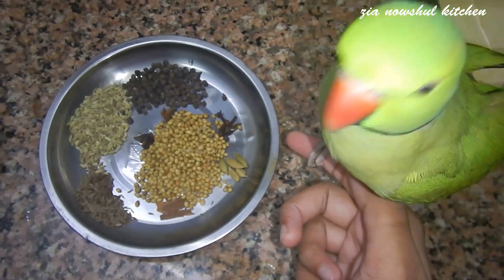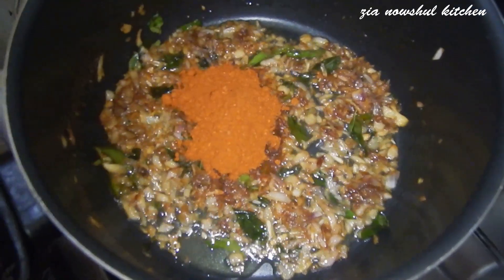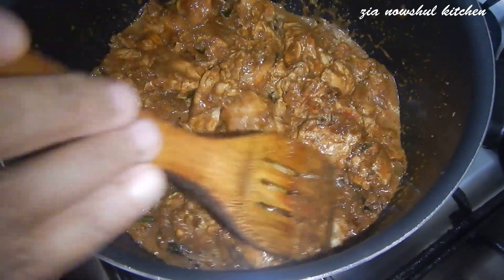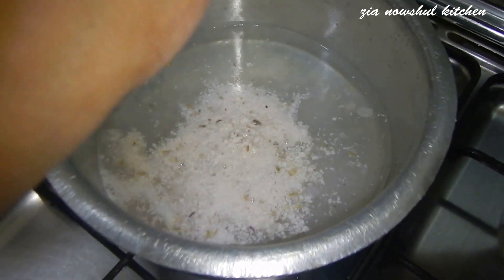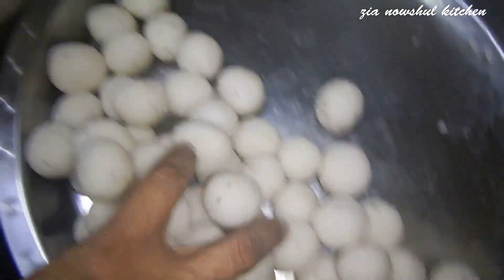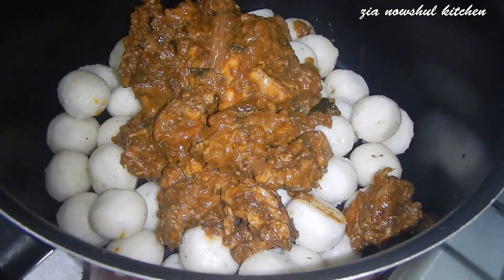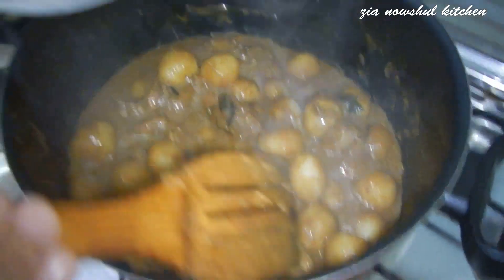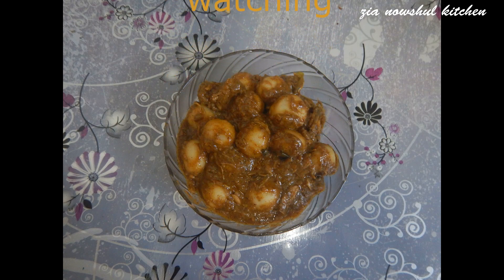Pidiyum Kozhiyum || Kozhi Pidi Recipe in Malayalam|| Rice dumplings in chicken gravy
How to make Kozhi pidi by zia nowshul kitchen
follow zianowshul_kitchen
It's  a cooking channel

Cooking is an Art, Enjoy and refreshing your mind!